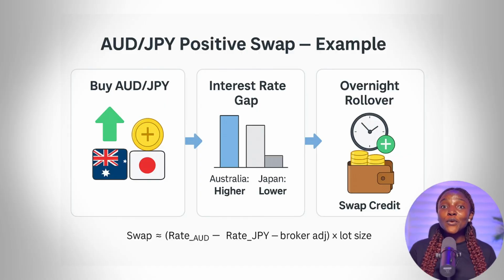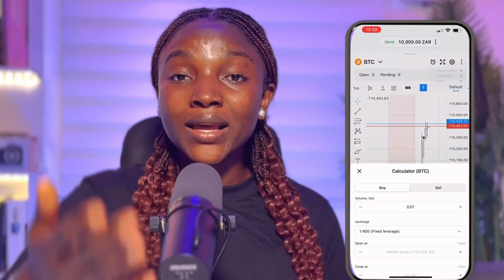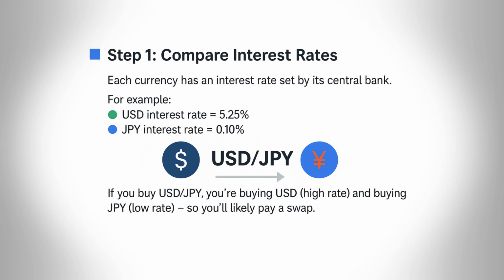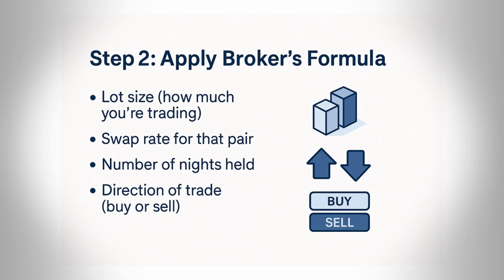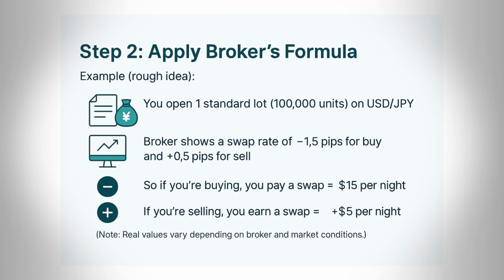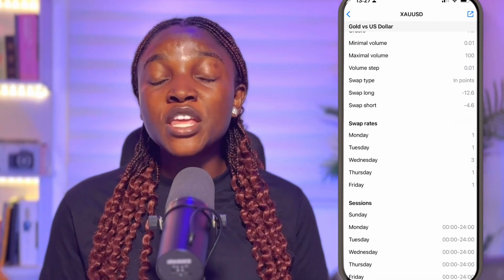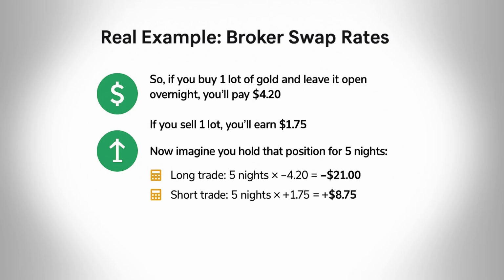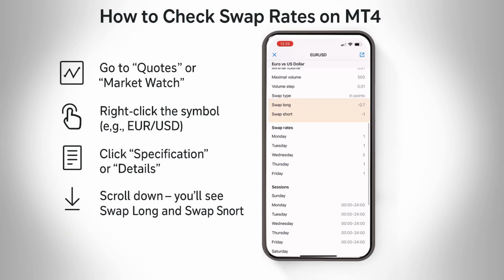What Is Swap In Forex Trading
Want to know why your forex balance changes overnight — even if the market barely moves? 🤔
That’s because of swaps (also called rollover fees). In this video, I’ll break down everything you need to know:

✔️ What swaps are (and why they exist)
✔️ The difference between positive and negative swaps
✔️ How swaps are calculated (with examples)
✔️ Real MT4/MT5 example using XAU/USD (Gold vs USD)
✔️ Why swaps matter for day traders, swing traders & carry trades
✔️ Swap-free (Islamic) accounts explained
✔️ Pro tips to manage swap costs like a smart trader

By the end, you’ll know exactly how swaps affect your profits and how to use them to your advantage.

⏱️ Timestamps:

0:00 – Disclaimer
0:08 – Intro & Hook: Why your balance changes overnight
0:18 – What is a Swap in Forex? (Quick Definition)
0:46 – Why Do Swaps Exist? (Interest Rate Logic)
2:06 – Types of Swaps: Positive, Negative & Swap-Free Accounts
4:12 – How Are Swaps Calculated? (Step-by-step Example)
6:44 – Real Example: XAU/USD Swap Rates (Gold vs USD)
8:22 – Why Swaps Matter (Day Traders vs Swing Traders vs Carry Trade)
11:35 – What You should know about swap free account
13:49 – Final thought